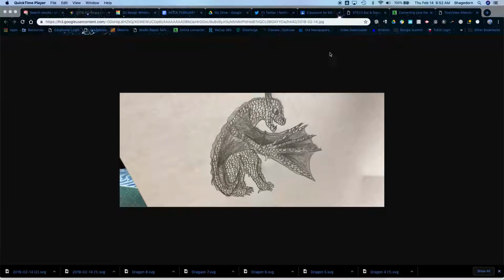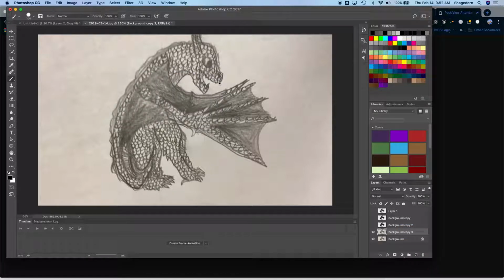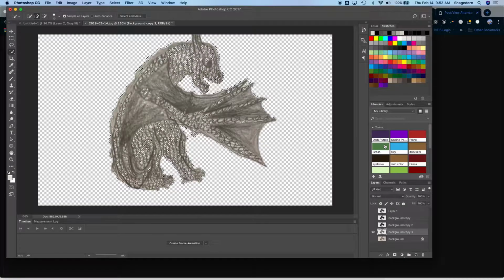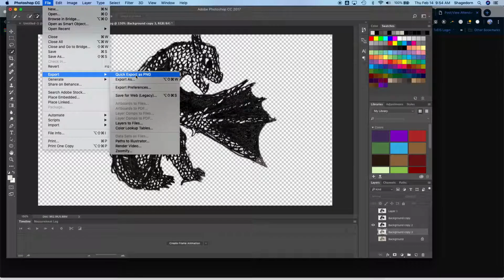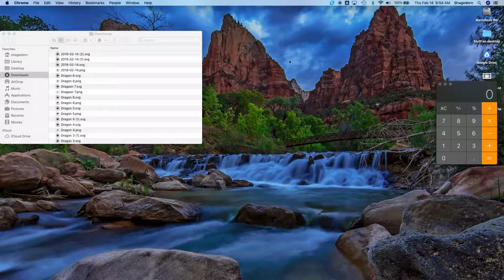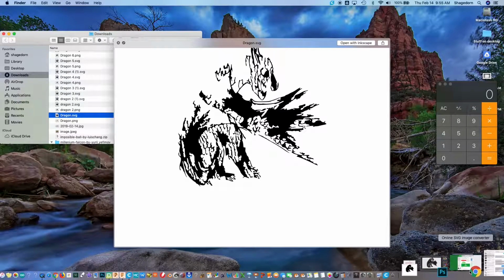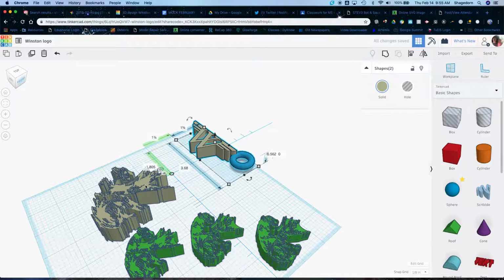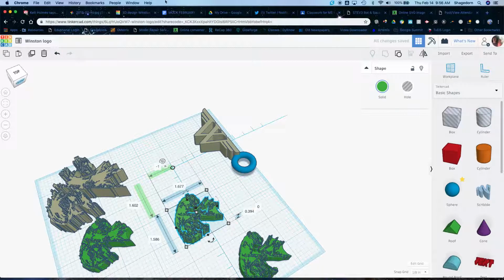Converting Difficult hand drawn images into svg on Tinkercad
Normally, I have no issues converting files and getting them into Tinkercad.  In this situation, someone sent me a file that was a snapshot of the image.  I tried doing several things to convert the file into a workable svg, but it was not working.  This is how I ended up getting it to work though.